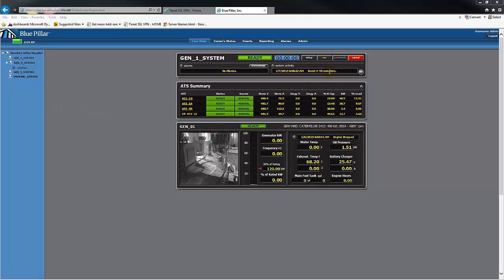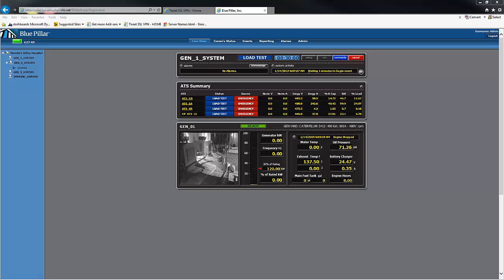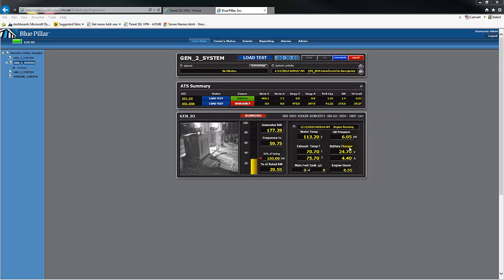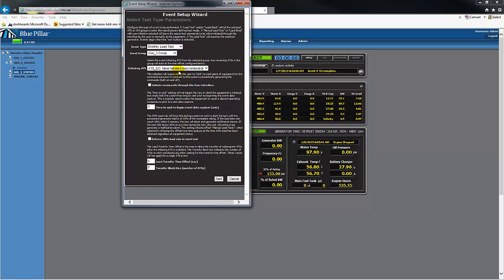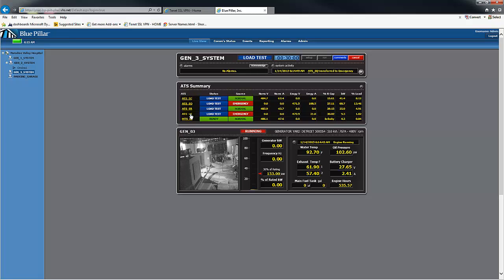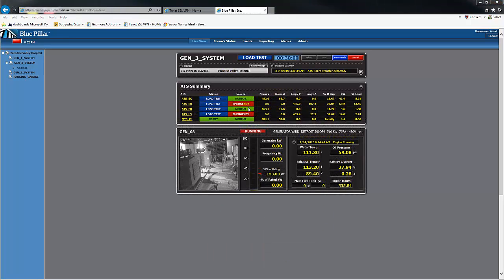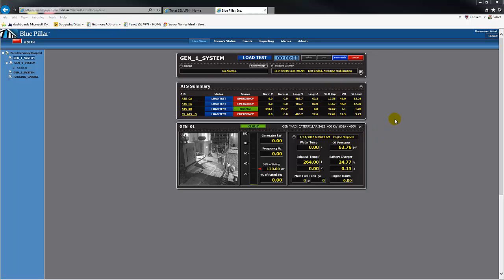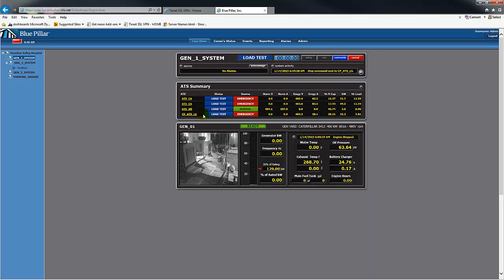Avise-Load Test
This video is Part 2 of 2 and is continued from video titled "Avise-Set Up Load Test" located This video captures the events of an actual load test initialized through the Blue Pillar software (Avise). It goes over some errors that can be encountered and their causes and possible resolutions.